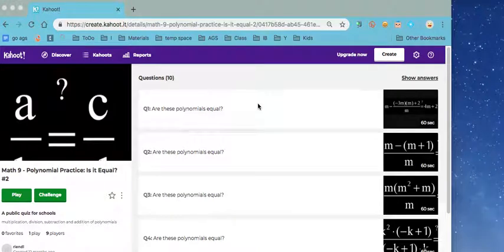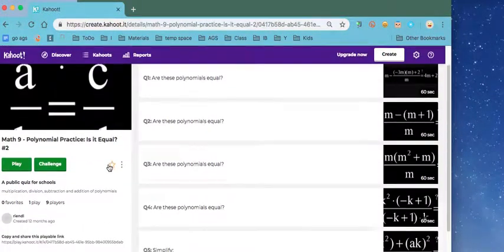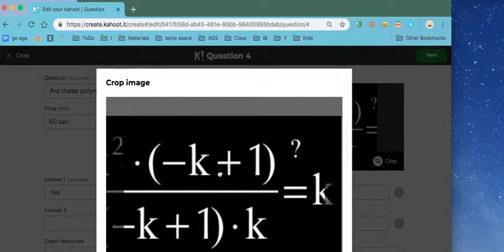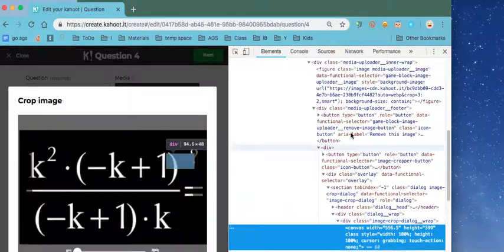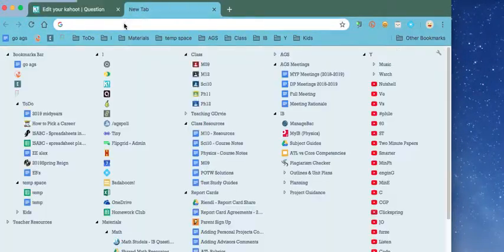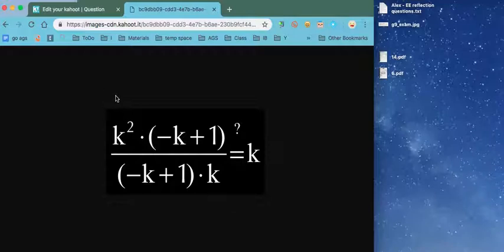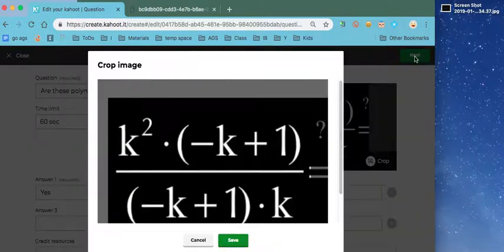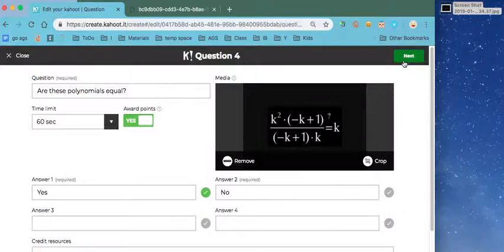Kahoot! Image Cropping Fix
Kahoot! might have cropped your images in a strange way.  Here's a potential fix.